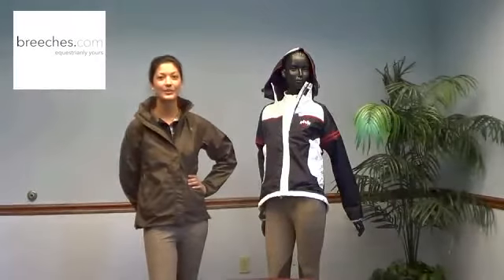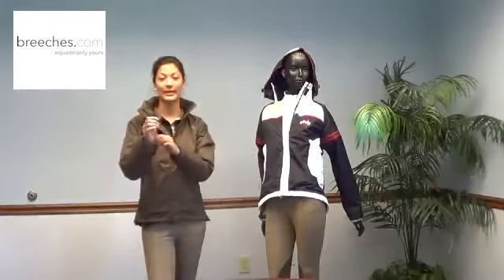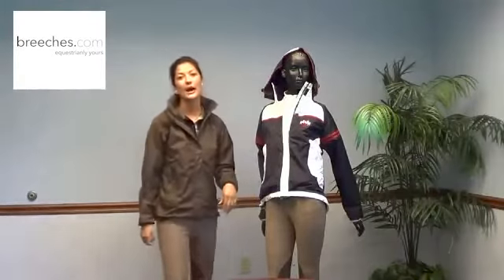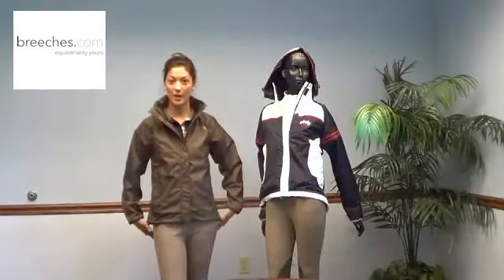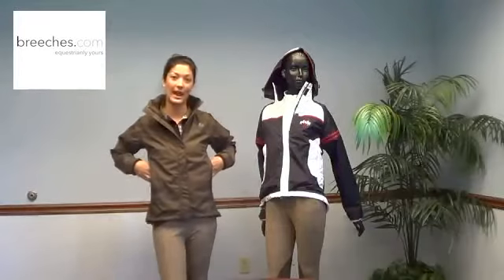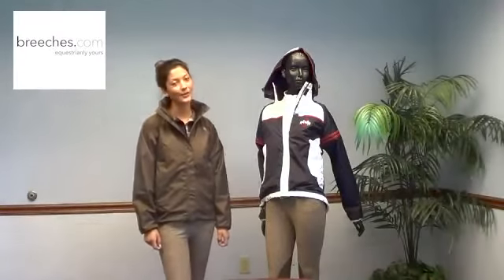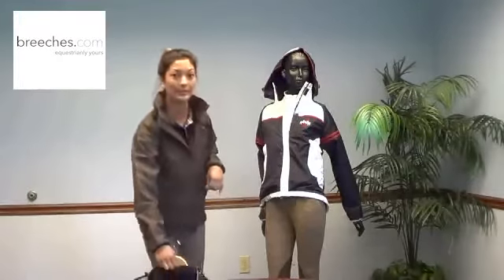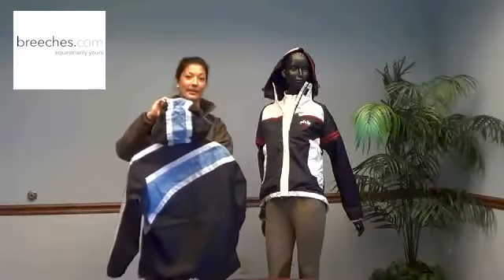Best Rain Jackets | Rain Shell from Equine Couture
The Equine Couture Ladies Regatta Rain Shell combines durability with fashion, keeping you stylish and dry during any weather. The Regatta rain jackets are made from waterproof polyester and include wind-resistant material. Details include an adjustable hood and waist with elastic cuffs to keep the water out. Proven to be a favorite, these rain shell jackets are a must for equestrian events and barn work.